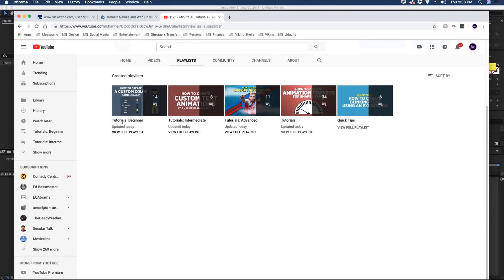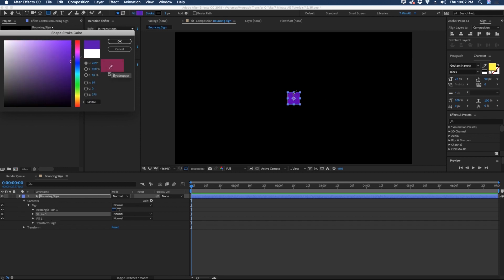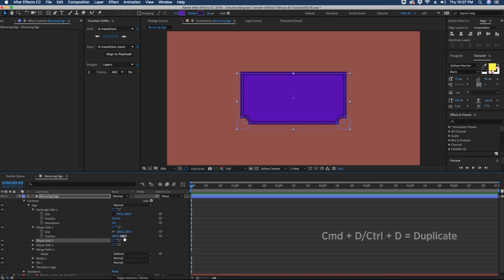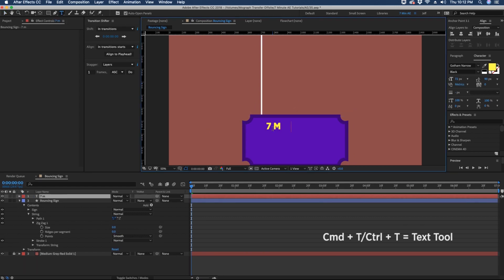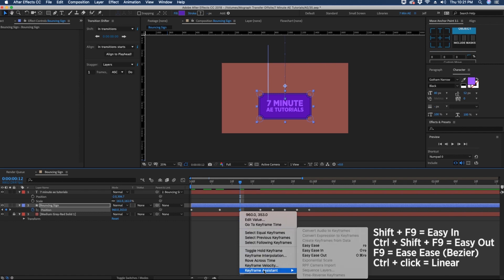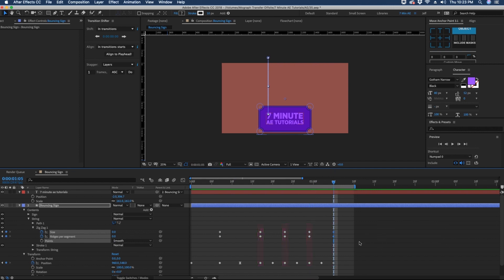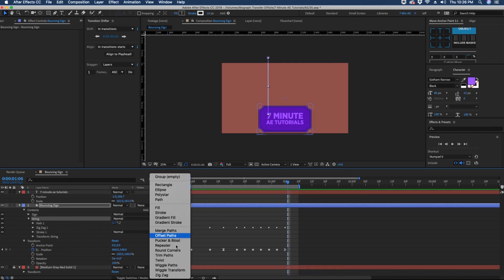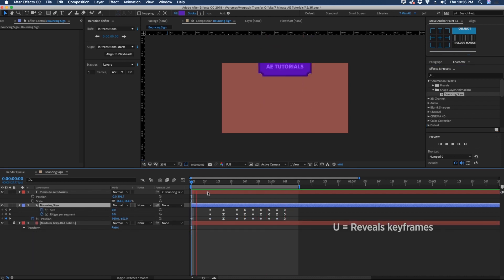After Effects ZIGZAG & THE REPEATER | Adobe Tutorial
Hey everybody and welcome back to another episode of 7 Minute AE Tutorials where you learn tips, tricks, and shortcuts in 7 minutes or less. No BS, just AE!

Over the past few years, some of my tutorials have become increasingly difficult and trying to get them down to 7 minutes is not only challenging for me, but also for you. I want you to get the most out of these tutorials, so I’ve added playlists for beginner, intermediate, and advanced users. These are based on the type and amount of information that’s included in the tutorial, as opposed to a hierarchical lesson plan, so please check them all out in case I cover something you may not be familiar with. I’ll balance these so there are regular updates for each category.

The beginner section includes things related to shape layers, how to create presets and transitions, and basic AE as well as Illustrator information.

Intermediate videos include use of scripts and expressions as well as topics that require more than basic knowledge of AE, so they’re more difficult to follow if you don’t have a solid foundation in AE.

The advanced videos require you to know where things are and what things do inside of AE. If you’re not advanced, chances are you’ll be pausing and rewatching these videos. Topics include character rigging and animation, advanced design, and animations that require familiarity with scripts and expressions.

I always try to create tutorials that include little known tricks, so even if you’re advanced you may get something out of the beginner or intermediate videos. And if you’re more of a beginner or only have intermediate experience with AE, give some of the advanced lessons a shot and push yourself to learn these advanced techniques.

In this episode, I’m going to show you how to create this bouncing shape layer sign using Zig Zag and the Repeater. Zig Zag is a shape layer attribute that’s not used very much, which is why I wanted to go over it. This animation uses just one shape layer and a text layer. As with other shape layer animations, you can save this as a preset, and I'll remind you how to do just that.

Shape Layers are very powerful. The possibilities of what you can create are virtually endless. Attributes, such as Zig Zag, the Repeater, Pucker and Bloat, and Trim Paths, give shape layers more versatility, which in turn will help make your designs more creative.
I hope this helped you out. I’m including the project file in the description below. Let me know if this episode was useful and if there’s anything else you’d like to see.